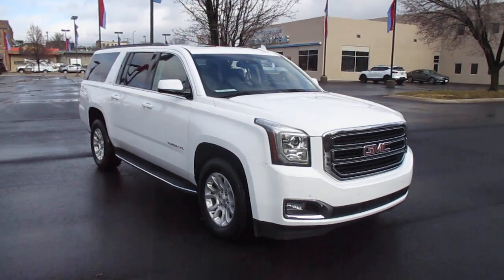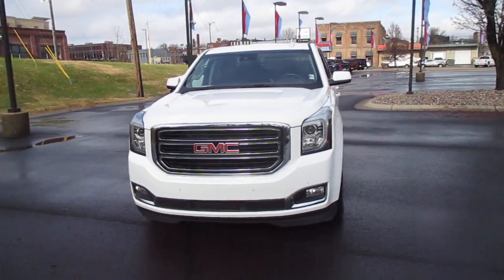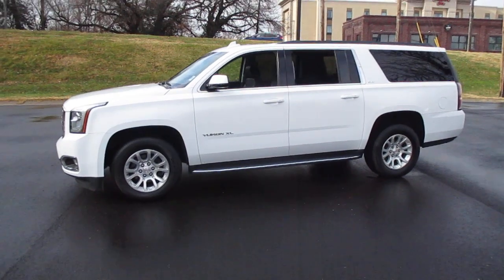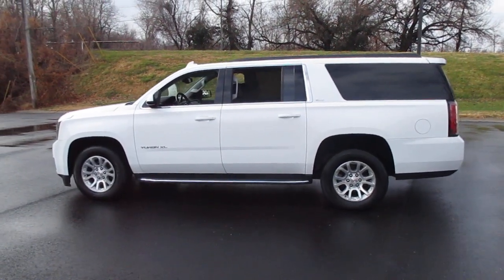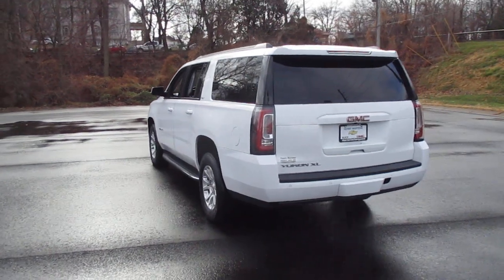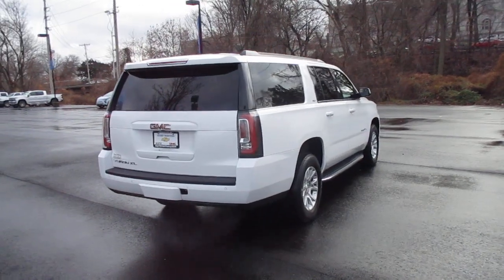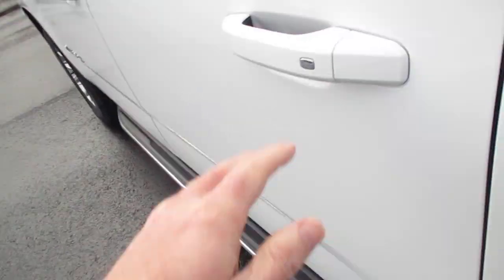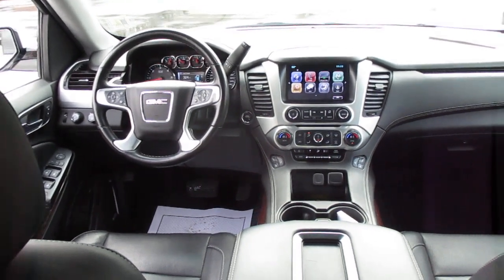2020 GMC Yukon XL SLT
Pre-owned 2020 GMC Yukon XL SLT! Luxury options and 4x4 for winter driving! 65,000 miles and priced $56,983! Includes Ecotec3 5.3L V8 engine with Active Fuel Management, Z82 trailering equipment package, premium smooth ride suspension, locking rear differential, leather interior, heated and vented driver and front passenger seats, heated steering wheel, heated 2nd row bucket seats, power adjustable pedals, sunroof, driver memory seat, power tilt/ telescoping steering wheel, rear vision camera, rear park assist, Bose premium sound system, GMC Infotainment System with Apple Car Play and Android Auto capability, Bluetooth capable, USB port, OnStar capable, OnStar 4G LTE Wi-Fi Hotspot capable and XM satellite radio capable. All of our pre-owned vehicles receive a thorough, extensive inspection from our certified technicians. You can view our entire inventory at martenschevy.com. Purchase this Yukon online now